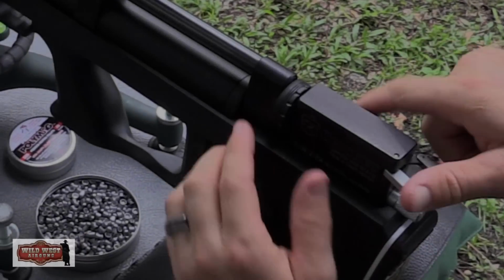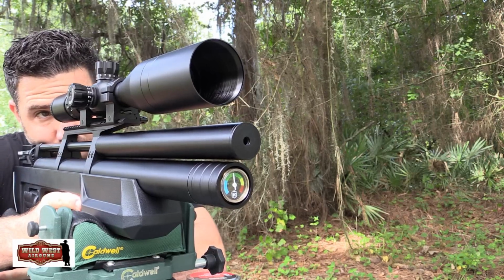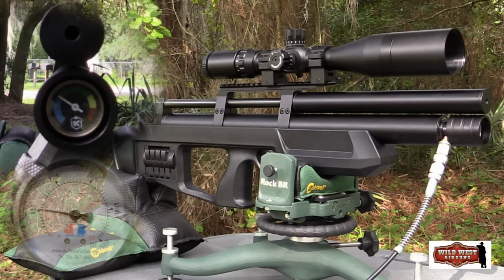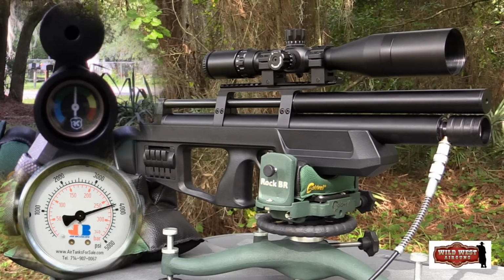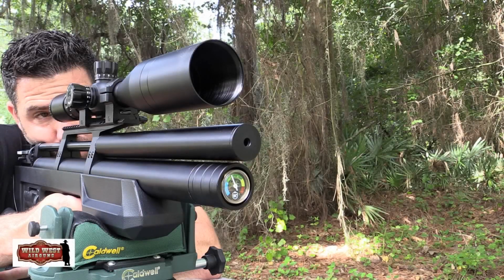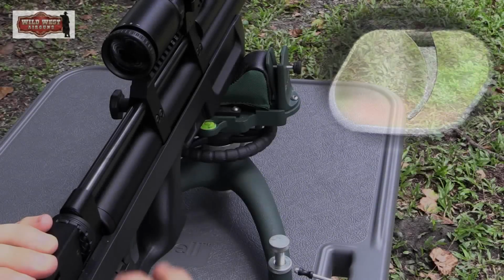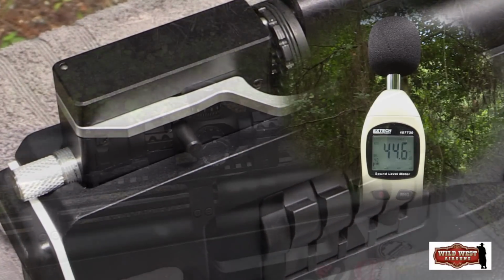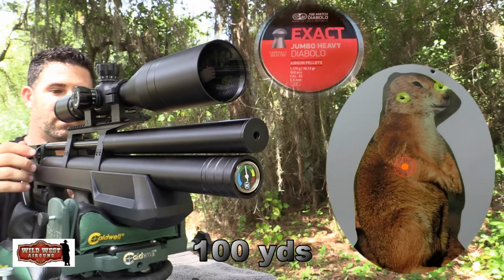Kalibrgun Cricket .22 Air Rifle (Review) + Accuracy TEST - 50 & 100 Yards - Regulated PCP Airgun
This video is a review, setup, and maintenance guide for the Kalibrgun Cricket .22 PCP air rifle, pellet gun, airgun.